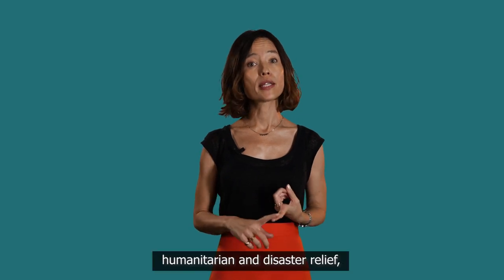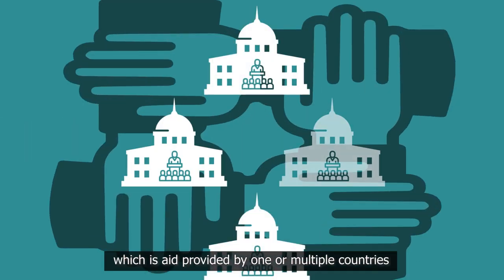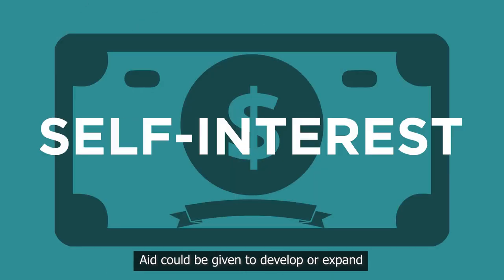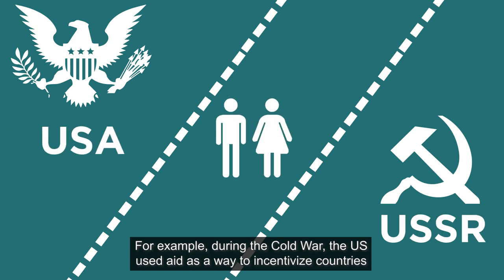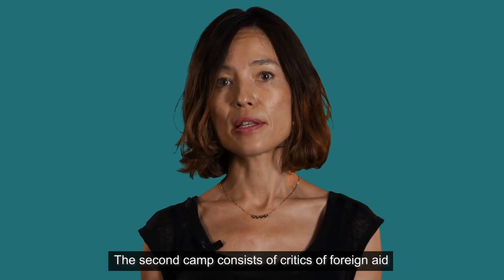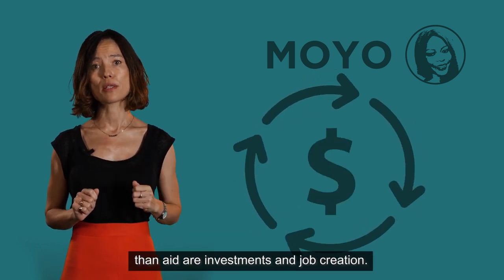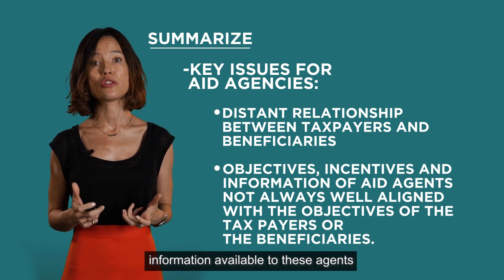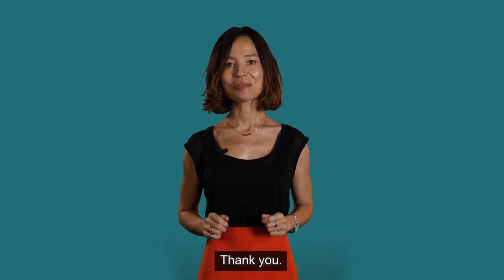WHAT IS FOREIGN AID AND DOES IT WORK? | IE EXPLAINS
IEEXPLAINS presents

Foreignaid is assistance given out by donors such as governments or NGOs for several reasons, ranging from moral or altruistic interests to political or economic ones. However, once the aid is distributed, there is no tracking mechanism for this aid. For this reason, some experts question the effectiveness of foreign aid. Others argue it is crucial in order to solve the poverty trap.